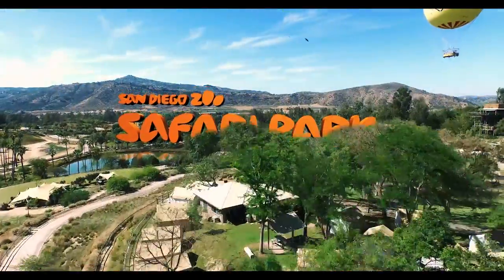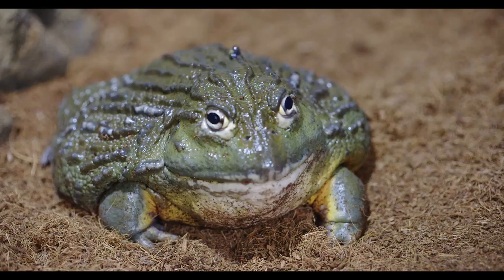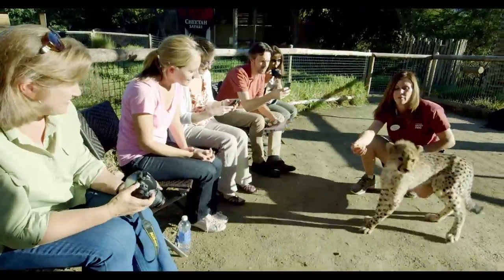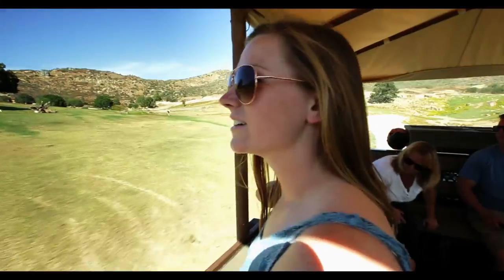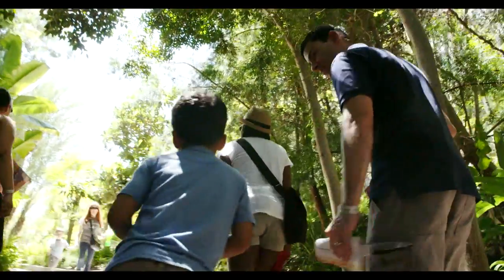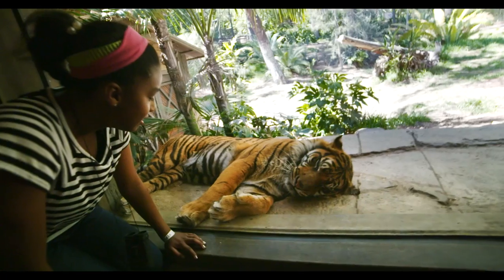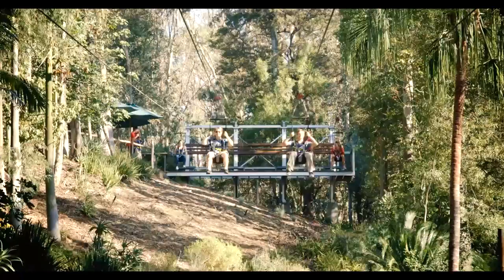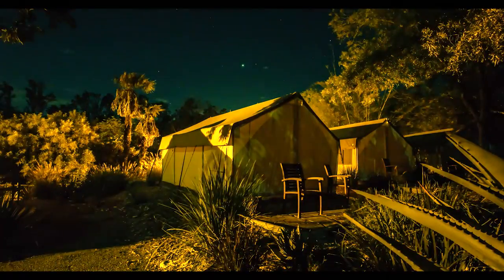Welcome to the San Diego Zoo Safari Park